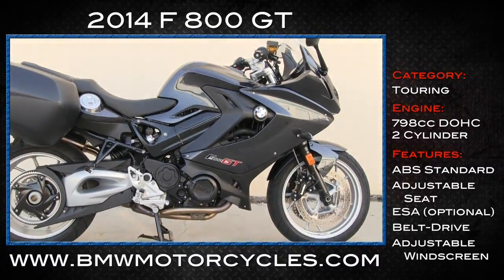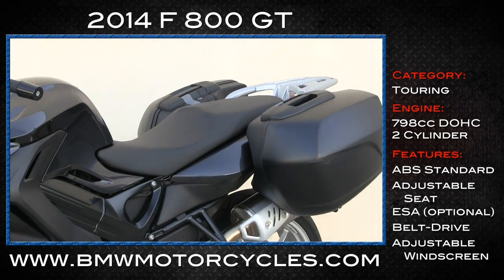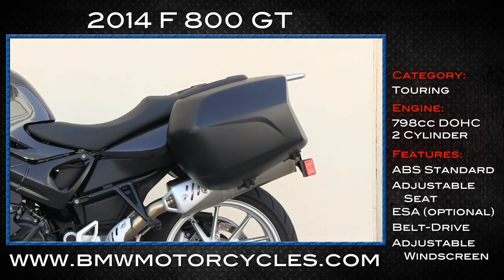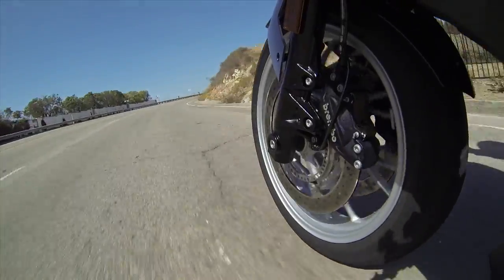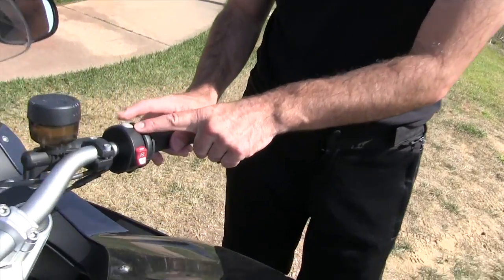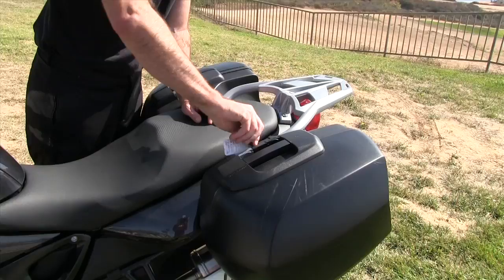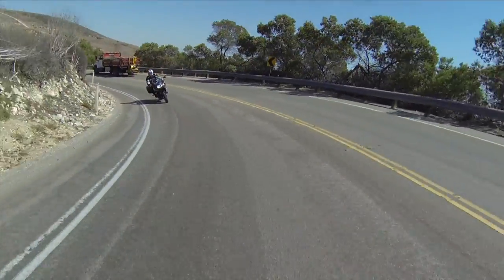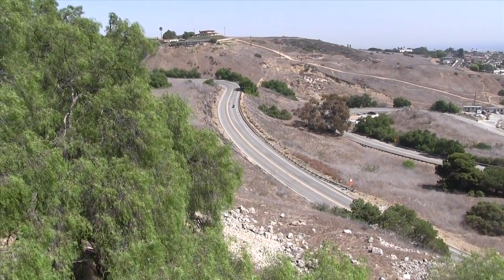Greg's Garage - Show 19 - Part 4 - BMW F800GT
This video is the fourth segment of show #19. We ride the middle weight sport touring motorcycle, BMW's F800GT with bags and give you the scoop.

All links to information in the show

Episode #19 - "Why We Watch The Garage" - We have an exclusive interview with Bryan H. Carroll, Producer/Director of the new highly acclaimed documentary film, "Why We Ride." We test ride the BMW F800GT sport touring motorcycle.  Gift Giving season is upon us, we give you a couple ideas for you or your loved ones. A host of new motorcycle models were introduced recently, we break-em down for ya in the news. And so much more!

About:  Greg's Garage is a general powersports lifestyle show, showcasing motorcycles, ATVs, UTVs, watercrafts, and snowmobiles. We test, play with, and educate you about them. We chat with you, cover events, and connect you to the sports' best athletes. Whether you're a new or experienced rider, we've got something for everyone who enjoys sport with an engine!

VIEWING: The show resides on gregsgaragetv.com, The shows are broken into the individual segments for easier viewing. You can watch all the segments as one show on gregsgaragetv.com.